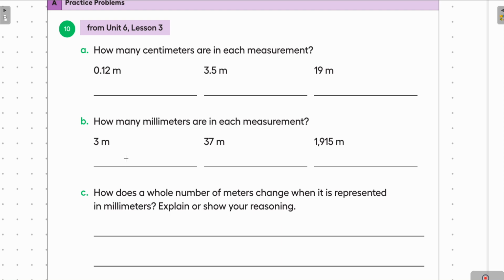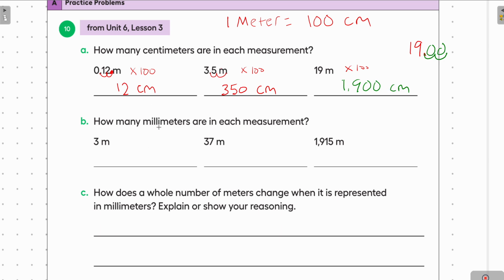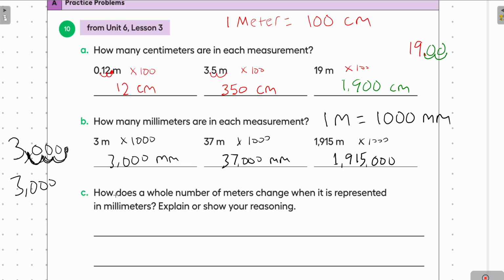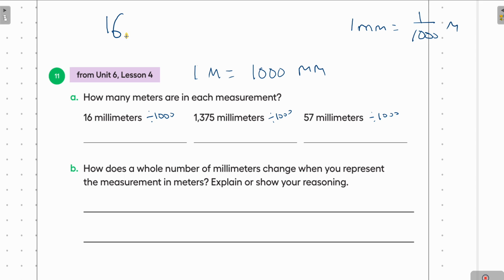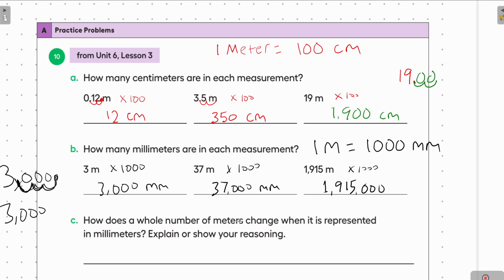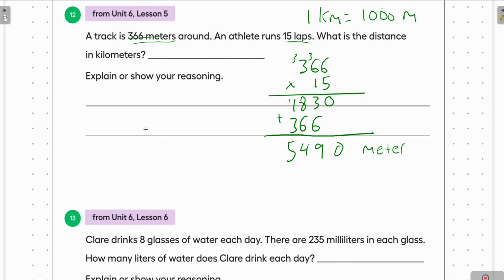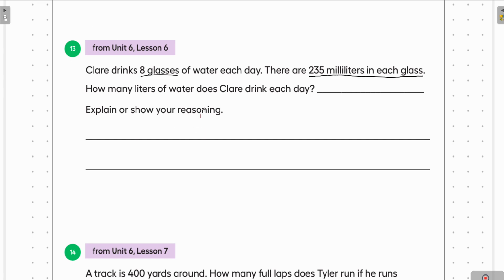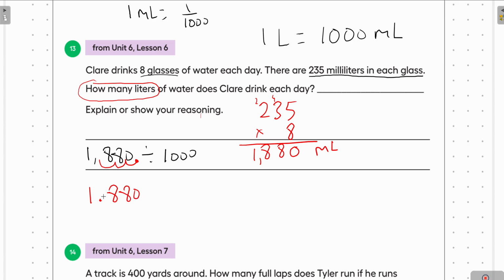Measurement Conversions and powers of 10 - Unit 6A - 5th-Grade Illustrative Mathematics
In this video, students explore patterns when multiplying and dividing by powers of 10 in the context of measurement conversions.